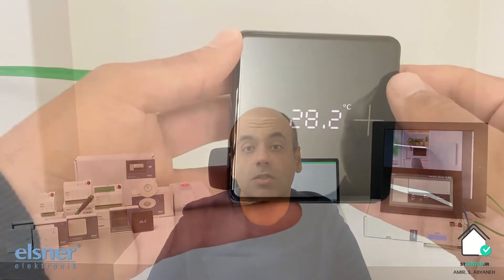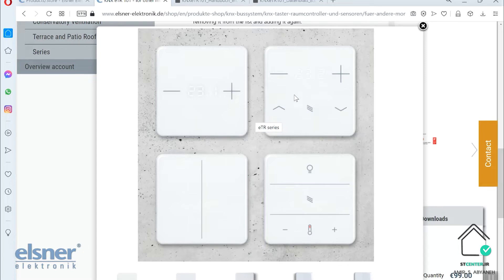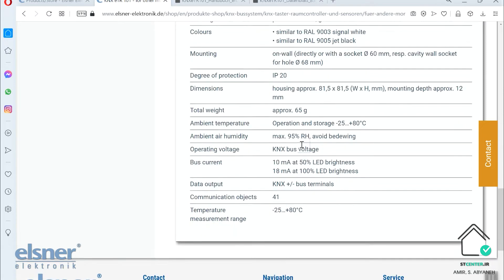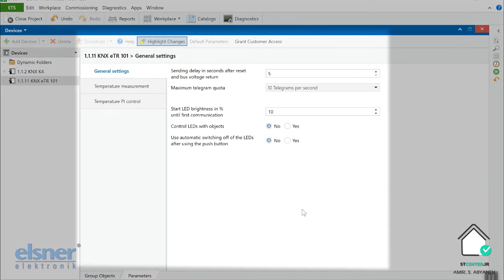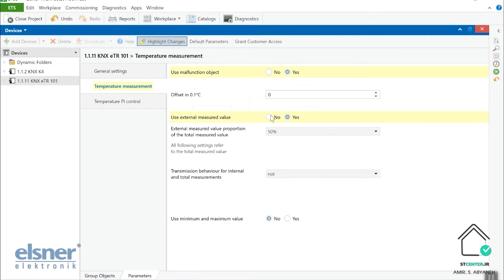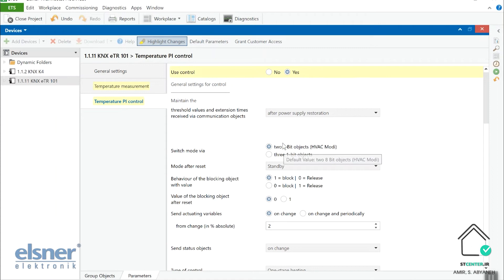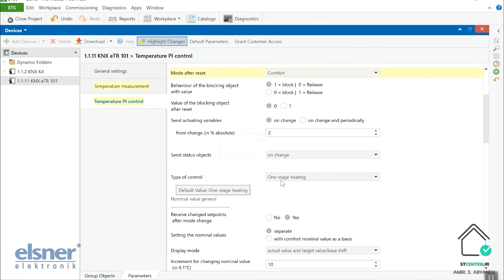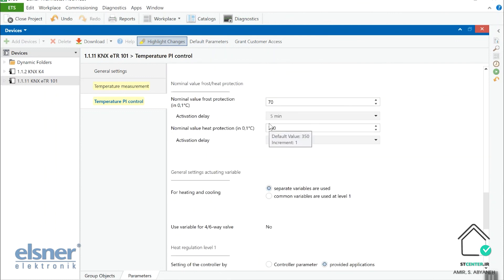KNX Thermostat Touch Panel By Elsner EleKtronik ETR101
My name is Amir, I am the KNX Tutor and I am providing the KNX Basic, Advance, and HVAC courses. Also, We are the official partner of Elsner and I am trying to talk more about the KNX products from Elsner in more detail. Please consider my video and let me know your feedback. You are more than welcome, I try my best to help you.